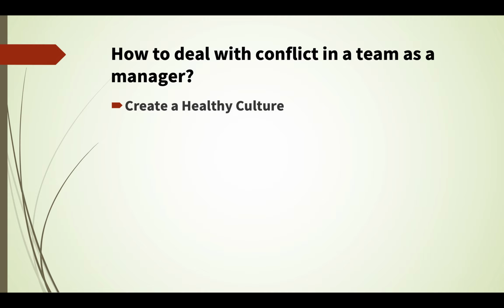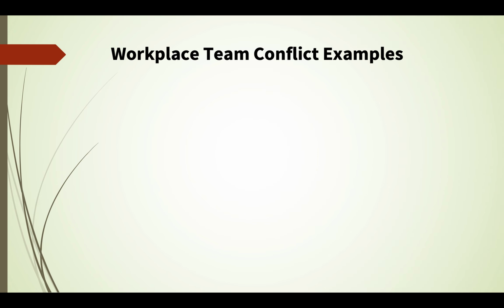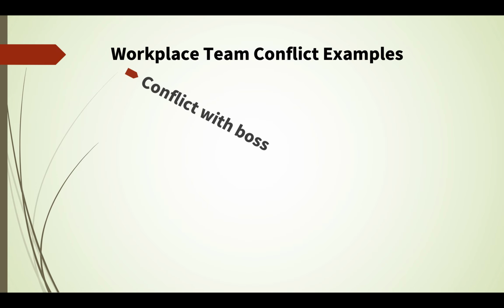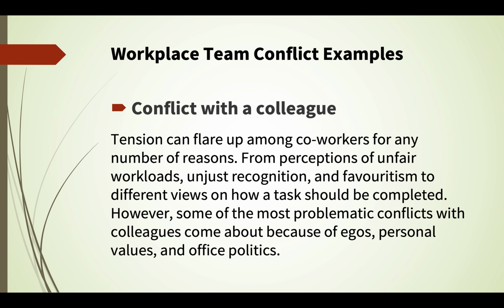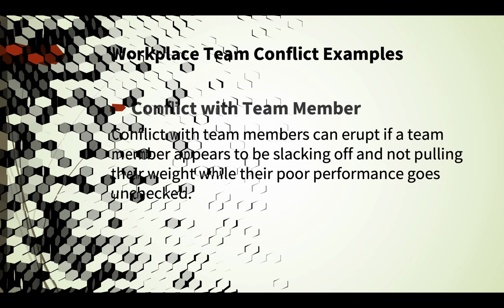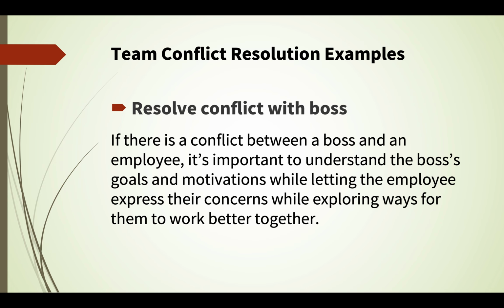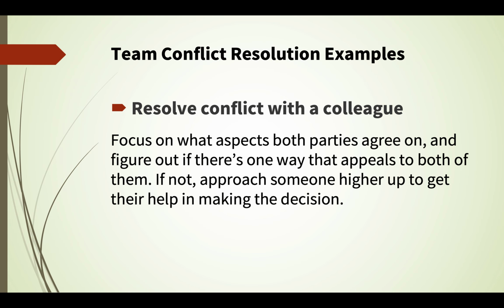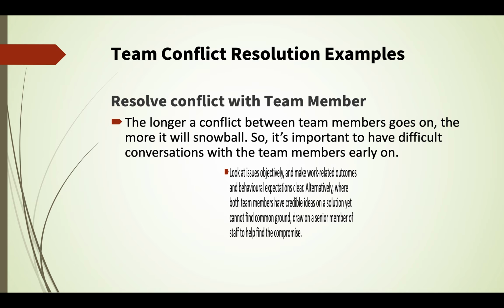Team Conflict Management